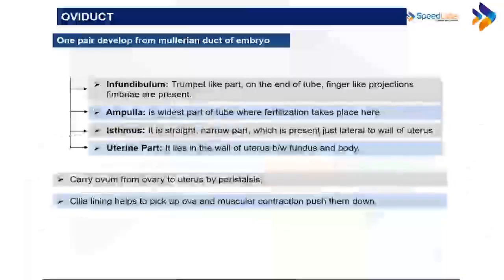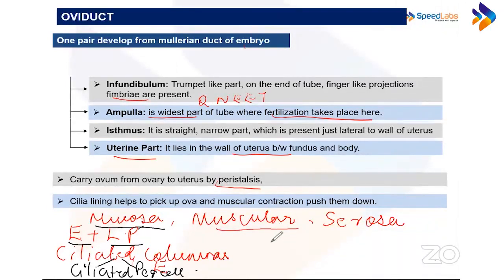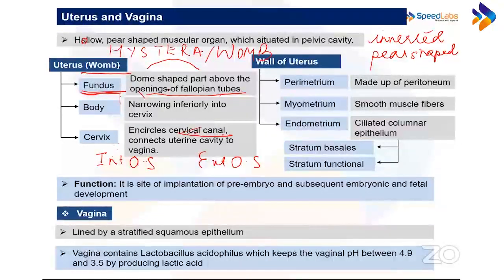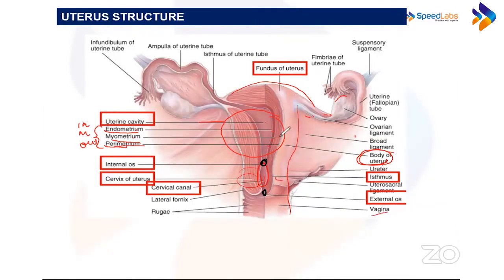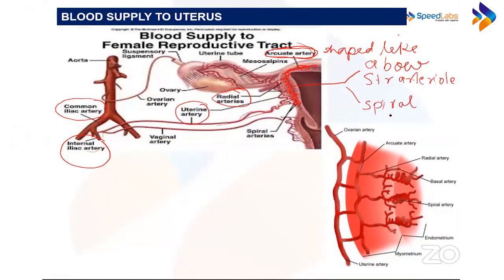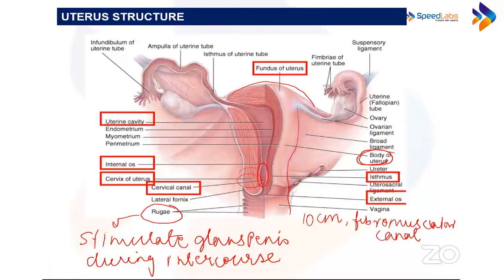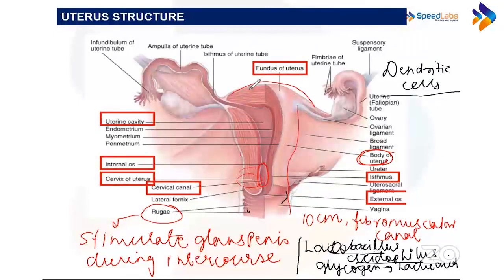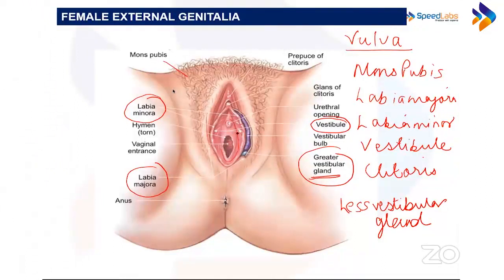CBSE - Class 12th - Biology - Reproduction (lec-6)